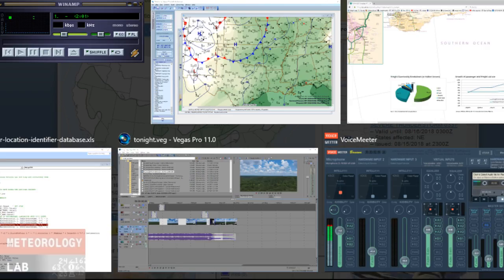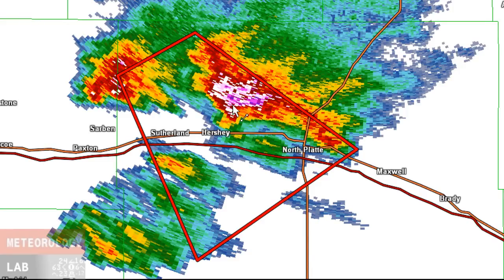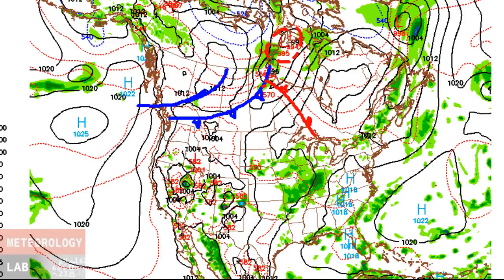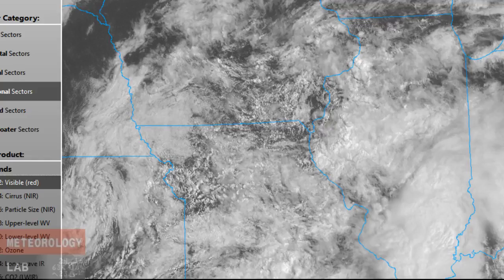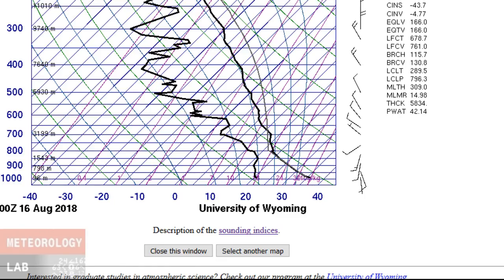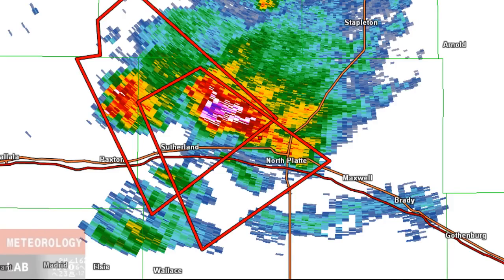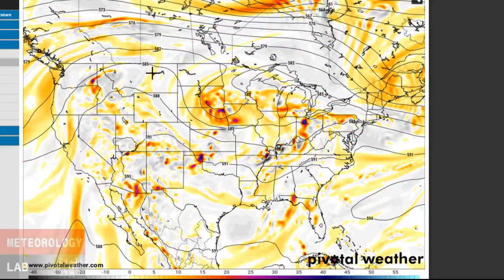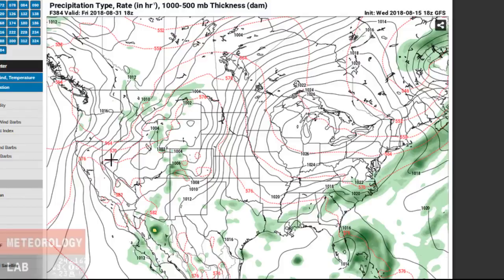NIGHTLY WEATHER - Wed 8/15/2018 - Midweek update